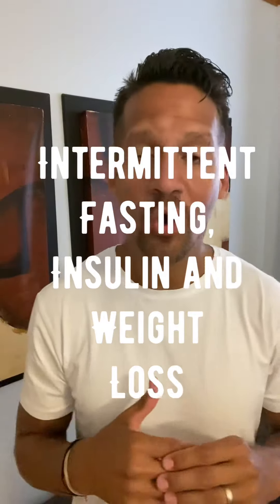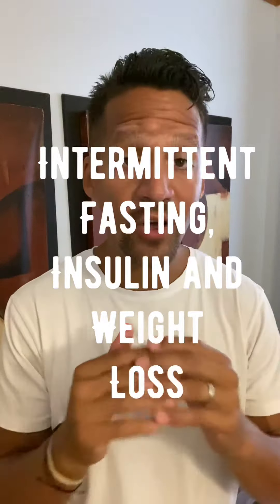Intermittent fasting, insulin and weight loss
Consistent intermittent fasting daily or weekly will improve your health now and in the future.

Pro-Holistic Care
Happy.Healthy.Fun